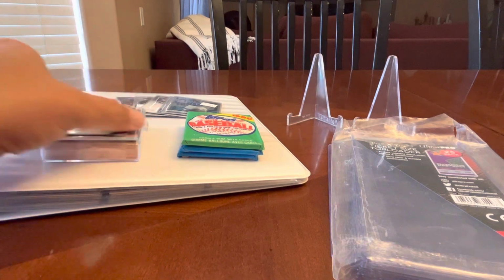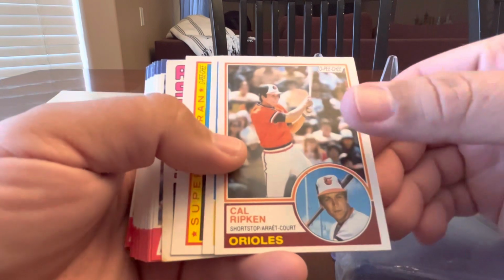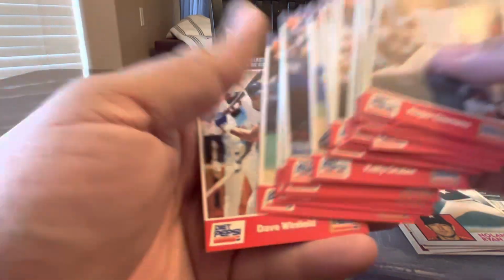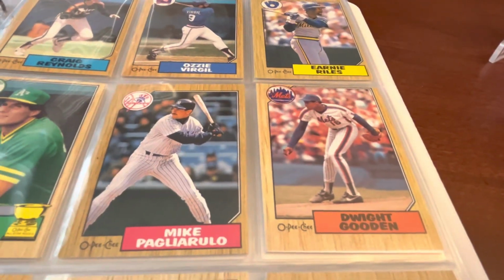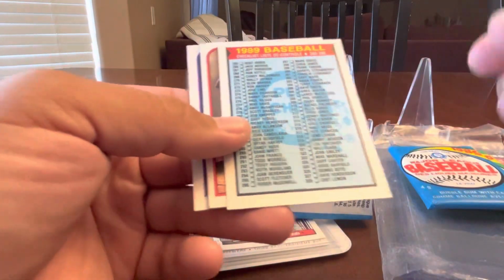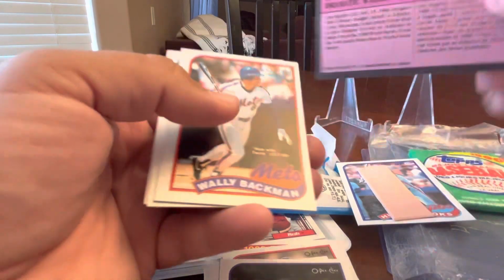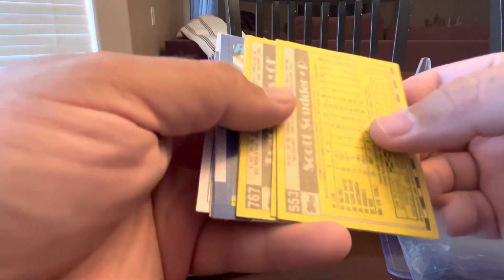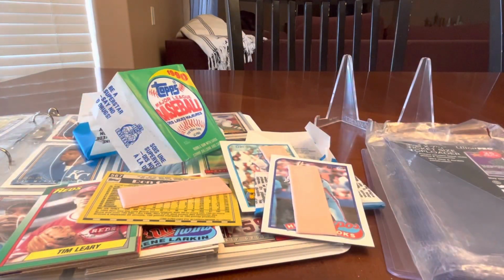Cards from Canada courtesy of my friend Angus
Met up with my friend Angus from Canada and he brought me some awesome cards from up north. Some O-Pee-Chee cards and wax packs along with some oddball food issue cards! Thanks Angus!